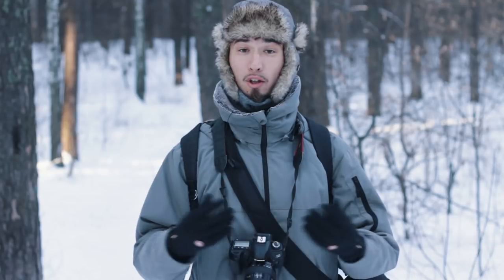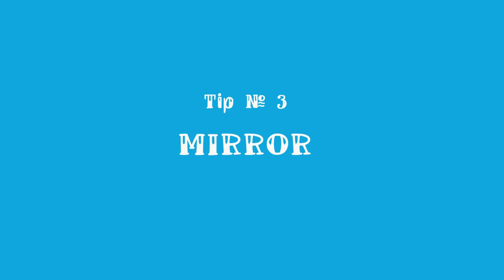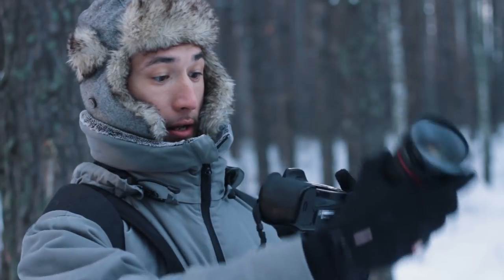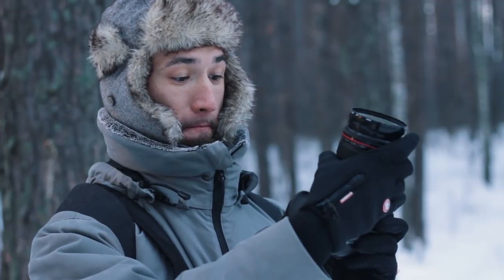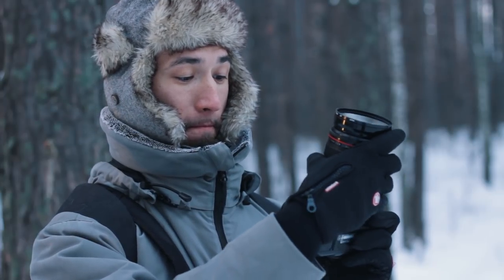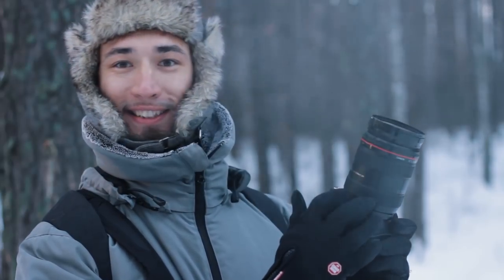5 tips on making videos and taking photos in cold weather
Do you want to shoot fabulous winter videos when the temperature’s below zero? Take a note of these five tips for shooting in cold weather from Movavi Vlog!

5 TIPS:
➤  KEEP YOUR BATTERIES WARM BEFORE SHOOTING. The first thing you need to keep in mind while preparing for your shoot is that batteries run out faster in cold weather. That's why I recommend keeping your batteries warm before shooting - in an inside pocket in your jacket or the front pocket of your jeans.

➤ DON’T LET THE SNOW GET INTO YOUR LENS OR SOAK THE WHOLE CAMERA. If you have an SLR camera without a lens hood, you can make one yourself from cardboard. It will protect the lens from snow. You can protect the camera itself using an umbrella. If you often shoot in snow or rain, you might need a special raincoat as well.

➤ BE CAREFUL NOT TO LET THE SNOW GET INSIDE YOUR CAMERA. Keep the snow out of your camera when you change your lens. Even on a day without precipitation, try not to breathe on the camera when changing the lens, so the internal surfaces do not mist up.

➤  LET YOUR CAMERA COME UP TO ROOM TEMPERATURE SLOWLY. To ensure that your camera lasts a long time, after shooting outside in winter repeat these steps every time. Put the camera in a trunk, bag or backpack, but not under your clothes. The most dangerous thing in this situation is a sudden temperature drop, because that’s what causes condensation to form - not just on the outer surface of lens or on the viewfinder, but also inside the body. This can damage the camera and even lead to a short circuit. When you go back indoors with the camera, do not remove it from the bag immediately.

➤ DRESS WARMLY. You will have heard this advice from your mother long before you even got your first camera. Dress warmly! Experienced photographers and camera operators know that, when you shoot in the cold, your fingers can freeze instantly. You will not be able to warm your hands in your pockets - you need them to operate the camera. Wear warm gloves or mittens.

❔ Which tips for shooting in the cold weather would you like to add to our TOP-5? Leave your ideas in the comments below 😉
Watch another tip for creating great videos on our channel: